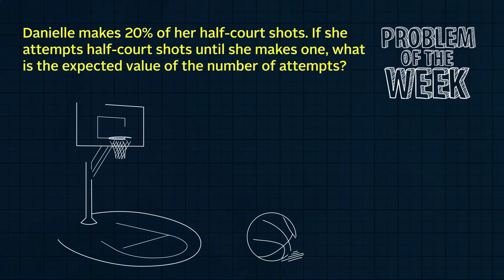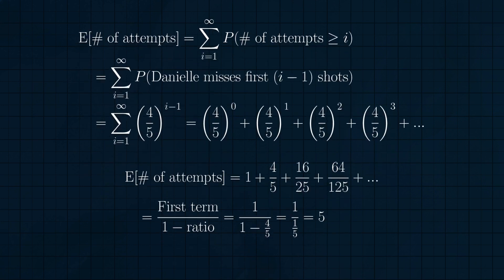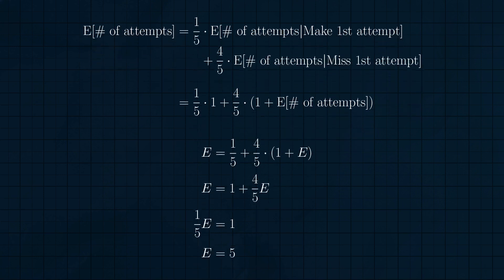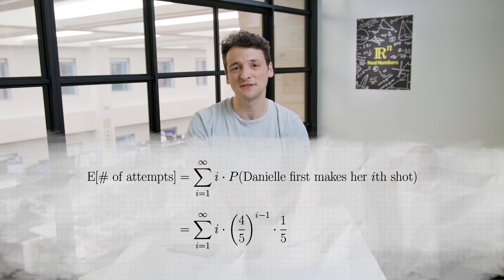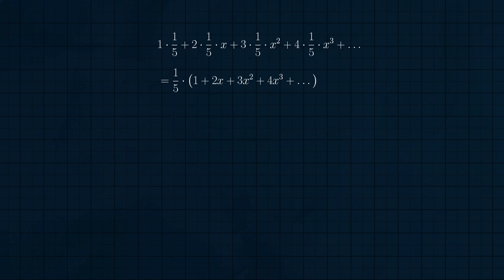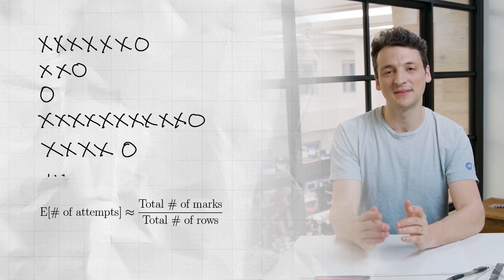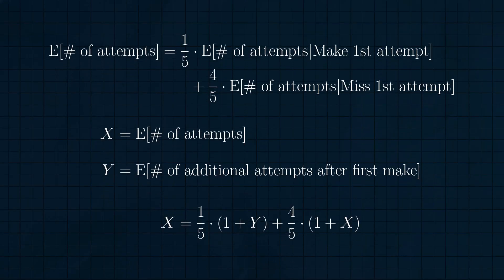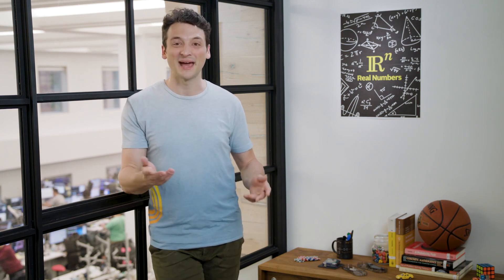Real Numbers – Episode 16, Finale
We finish off the season with a flurry of solutions to the problem of the number of half-court attempts required to make one. The methods range from intuitive to computational, employing algebra to calculus, and introducing the idea of recursion.